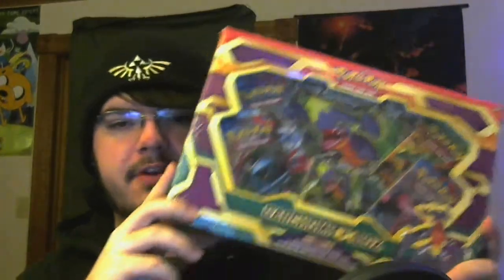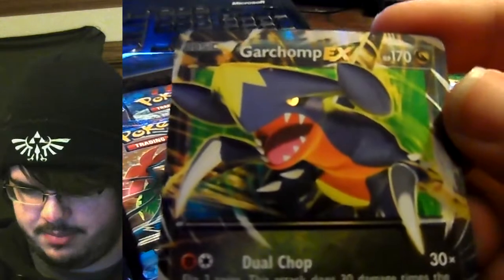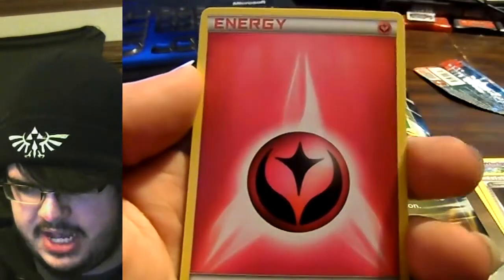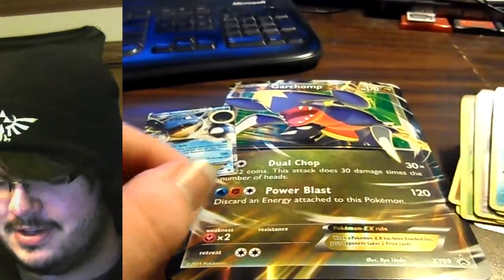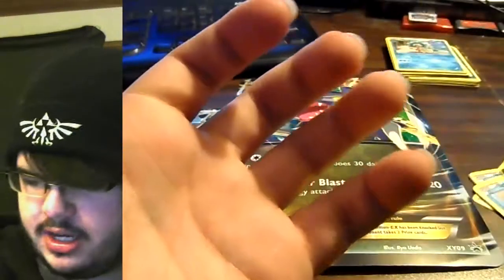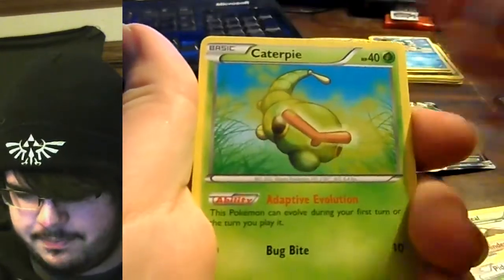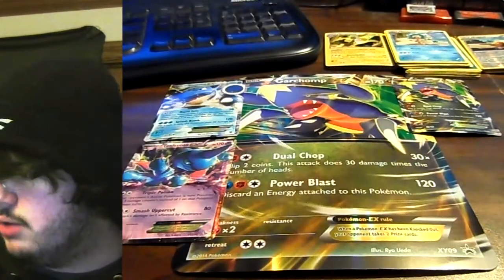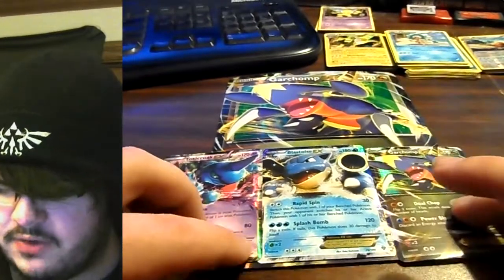Pokemon Trading Card Game [TCG] - Garchomp EX Box Opening!!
Today's goal is 10 LIKES! Let's make it happen! :D

~Music gathered from GlitchxCity!

NAMES WHEN I'M GAMING

•PlayStation Network/PSN: FlamingFlarez
•Xbox Live/XBL: FlamingFlarez
•Miiverse/NNID: DaFlarez & MajinFlarez